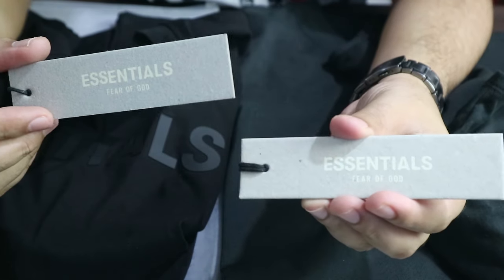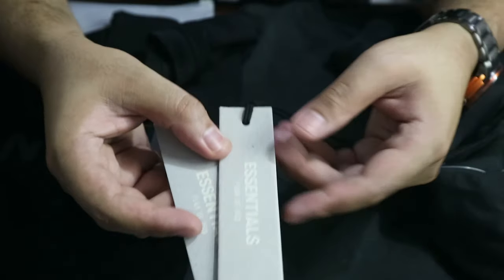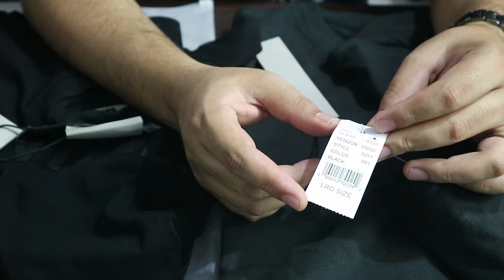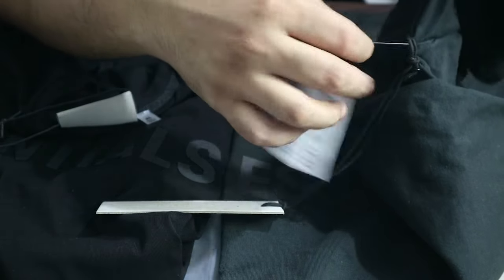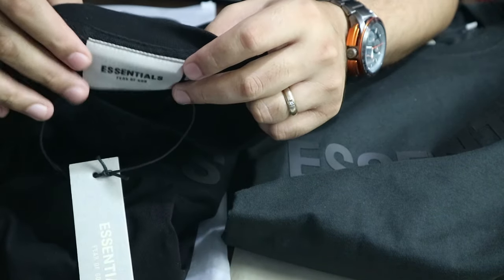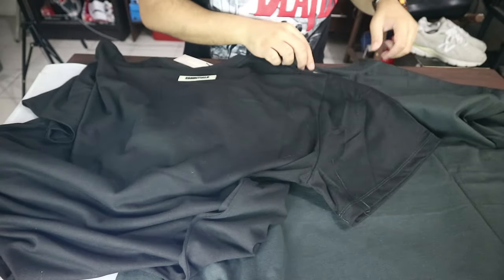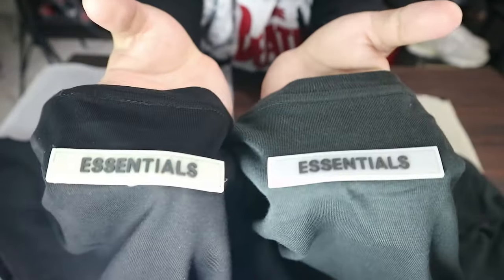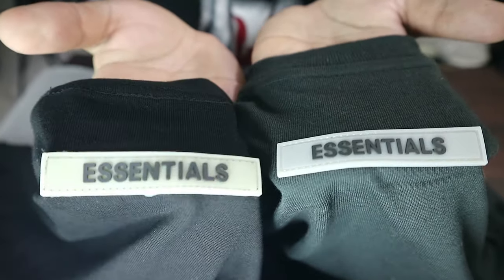HOW TO SPOT A REAL VS. FAKE FOG ESSENTIALS TEE!!!!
Yo Fam, hope you liked this vid! if you did, you know the drill.

Thank you all very much for all your support!

PHP 5,000 Gift Certificate to buy any ITEM on @ap.xclsv (My IG selling page)

Entries will all be validated :)

Once my 2nd channel (Gelo Pineda Vlogs) hits 1,000 Subscribers, we will draw and announce 1 (one) lucky winner!!!

NOTE:
1. Shipping will still be shouldered by Winner
2. Item prices are fixed based on the post on AP.XCLSV
3. This applies to ALL items listed available on AP.XCLSV